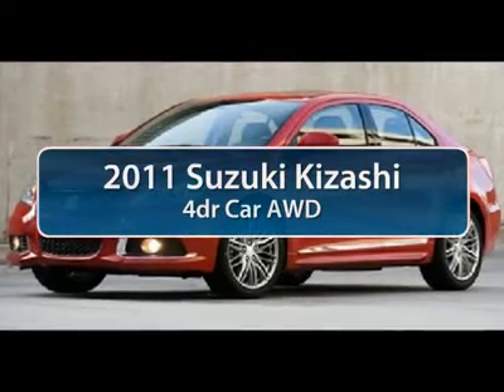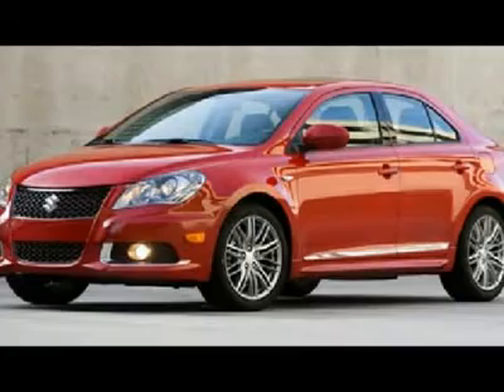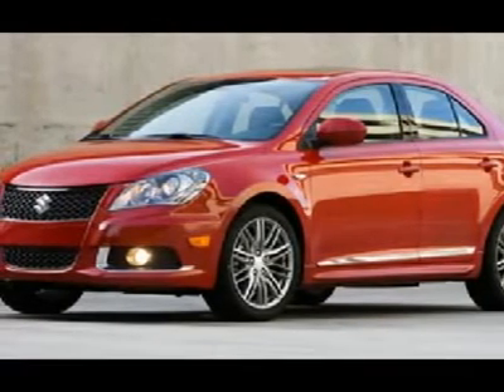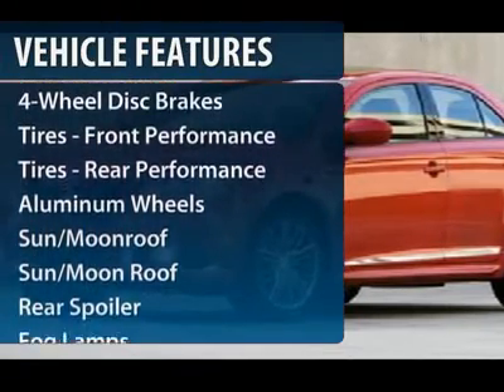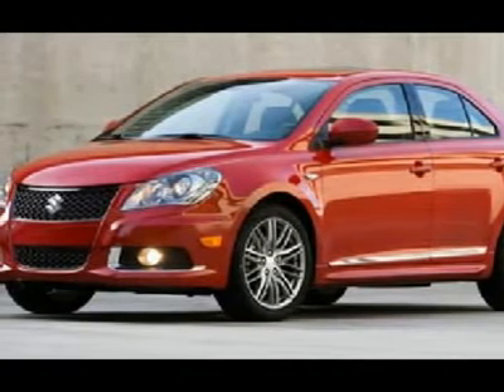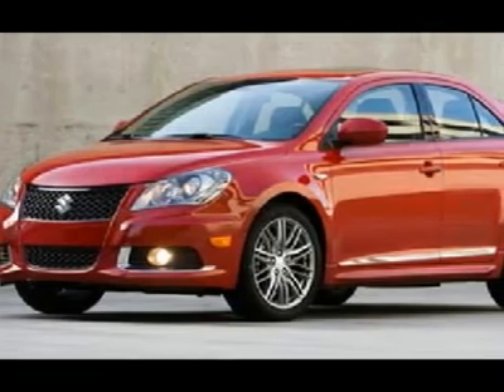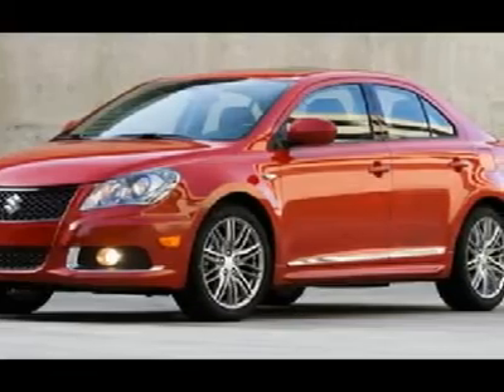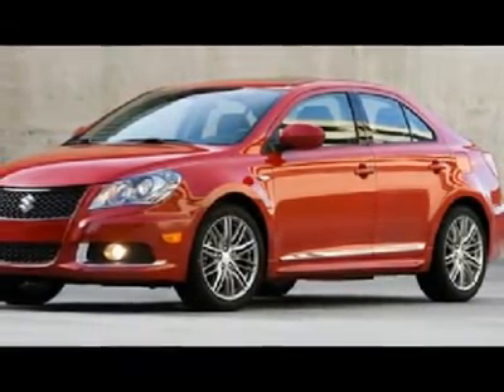2011 SUZUKI KIZASHI Cherry Hill, NJ 10620A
2011 SUZUKI KIZASHI Cherry Hill, NJ
Stock

Don't miss this 2011 Suzuki. Make a great choice today with this must-have car. Learn more about this car by contacting the dealership today and complete your driving dreams.